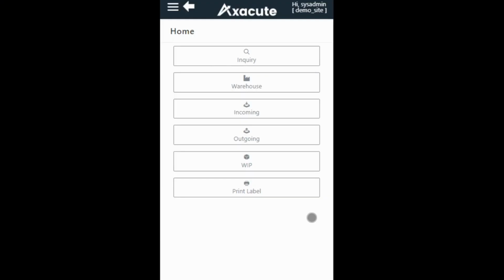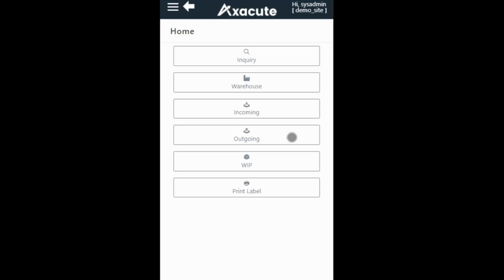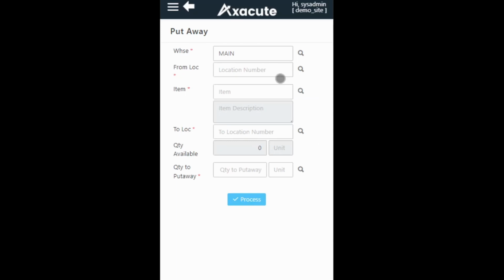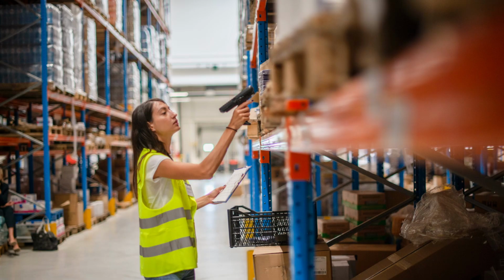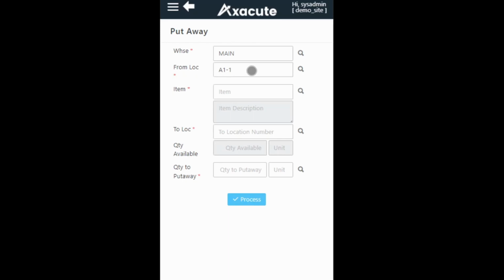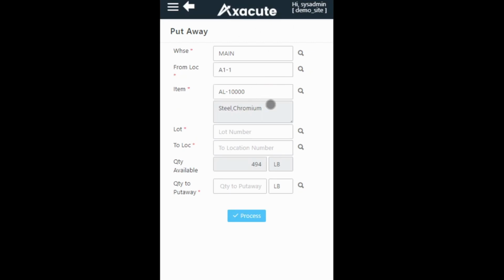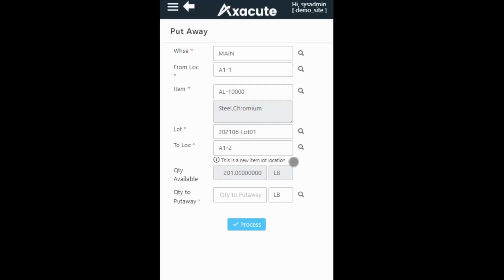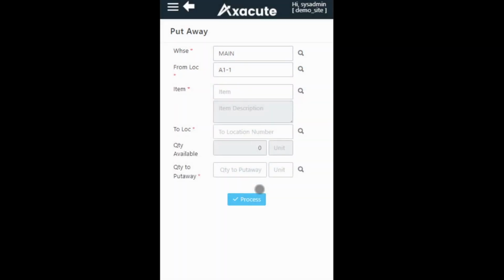INCOMING | Put Away | Axacute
INCOMING is an Axacute playlist which consists of step-by-step videos pertaining to incoming inventory transactions. This Axacute tutorial video will guide you through the steps to put away the incoming goods from a temporary location to a storage location in your warehouse using the Put Away function.